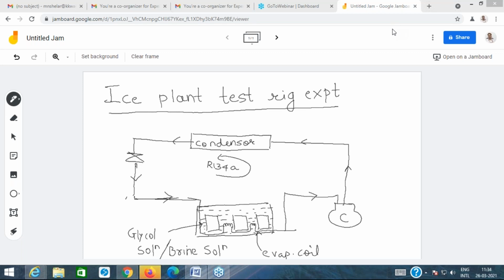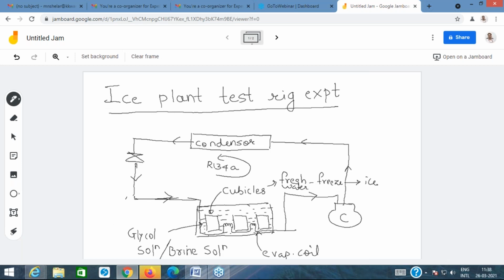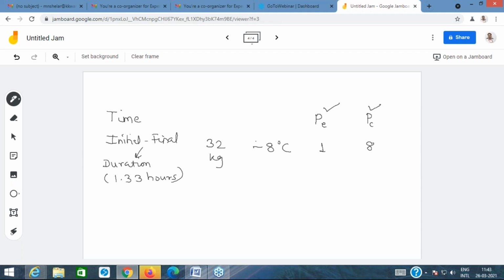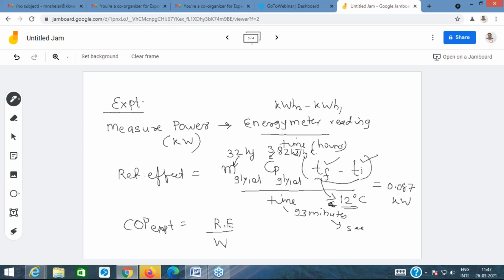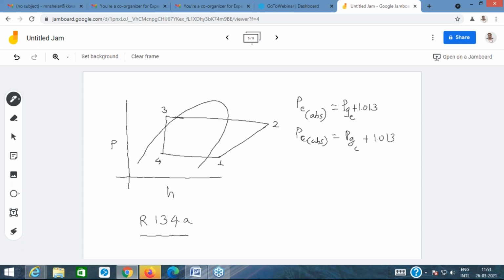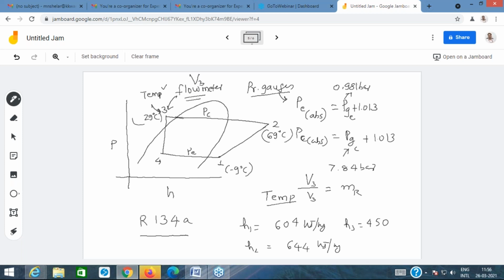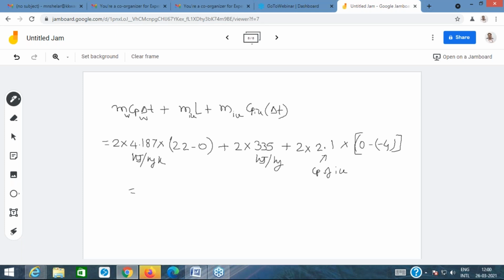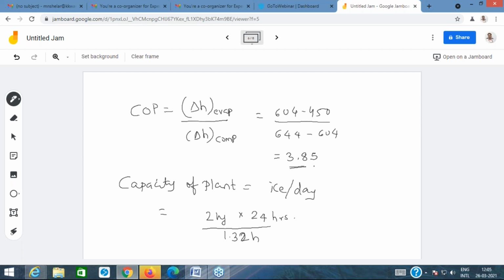Experiment on Ice Plant Test Rig Calculations | Mechanical Engineering HVAC